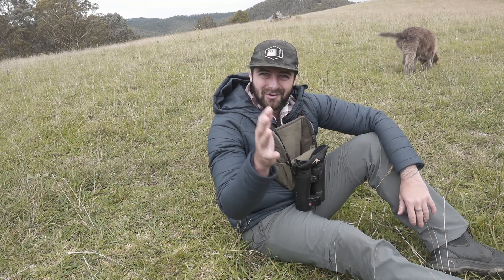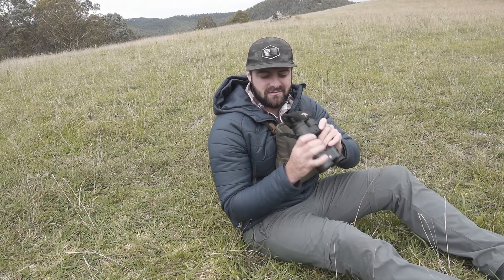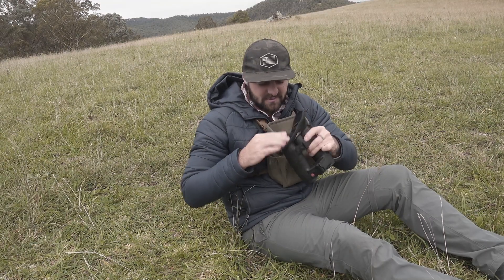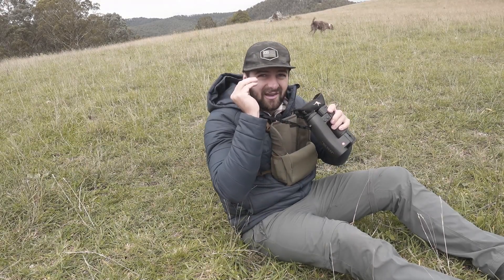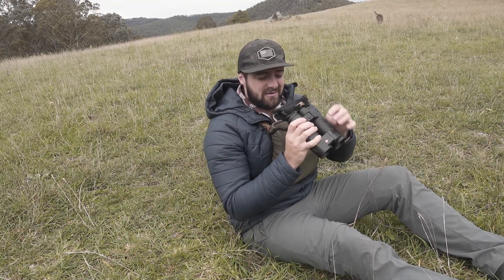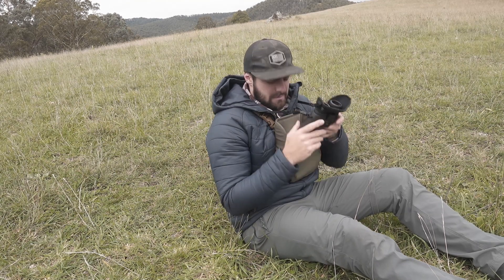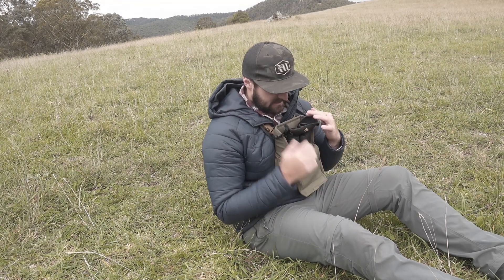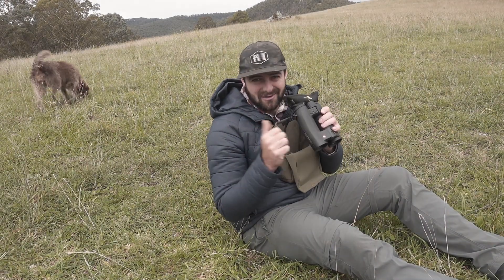TIPS & Tricks TUESDAY - USE These On Your BINOS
Episode 10 of Tips and Tricks Tuesday!

If you have any great ideas to help make life easier in the field or on the water, comment them down below and I'll do my best to have it featured in a future video! All ideas welcome!

Cheers,
TG